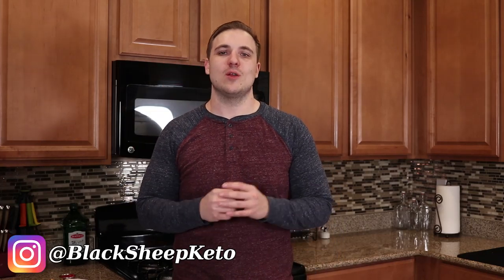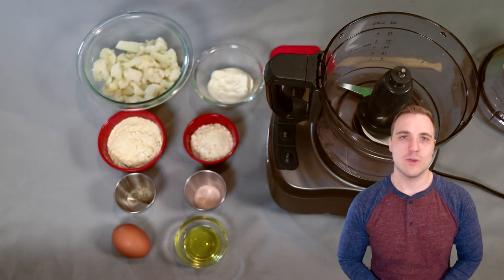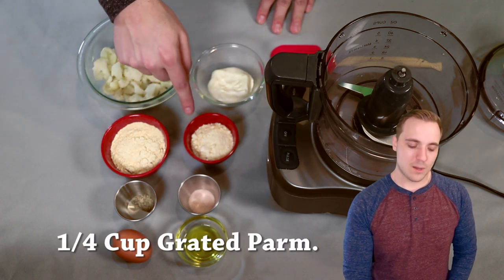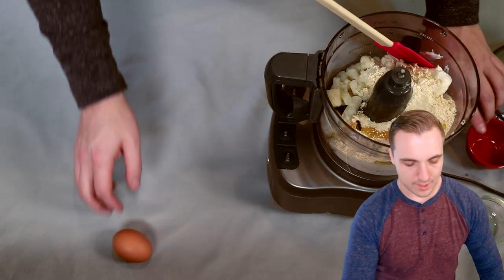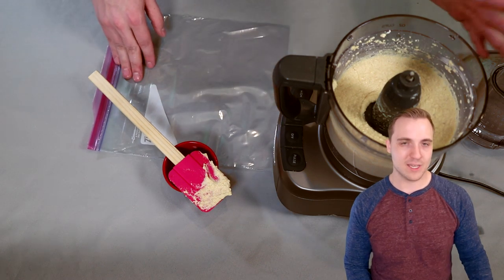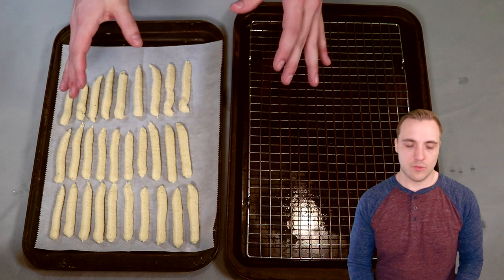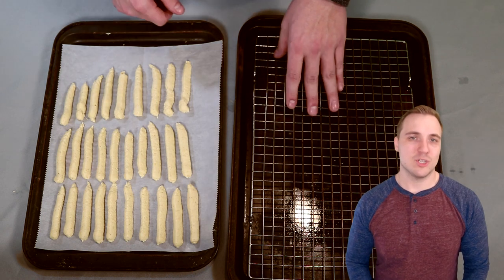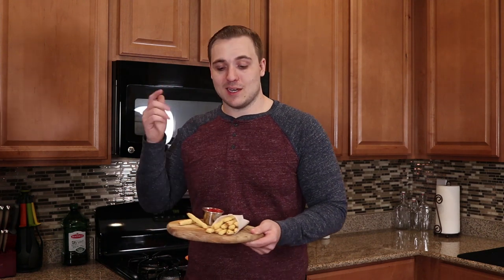How To Make Keto Cauliflower French Fries | Keto French Fry Recipe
This is probably the greatest day of my keto journey, because today I am bringing you a recipe of a keto french fry. I'm not a fan of jicama fries, so I decided that I needed to find a way to make keto french fries out of cauliflower. It took some work, but the results were well worth it!

Miracle Flour (Lupin Flour)

Servings: 3
Macros Per Serving:
Calories: 251
Fat: 17g
Protein: 15g
Total Carbs: 12g
Fiber: 9g
Net Carbs: 3g